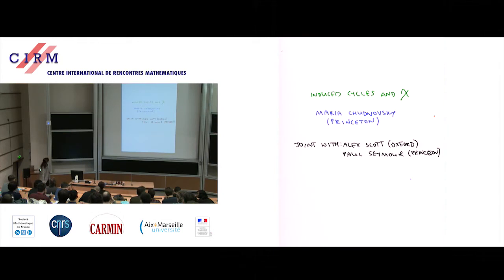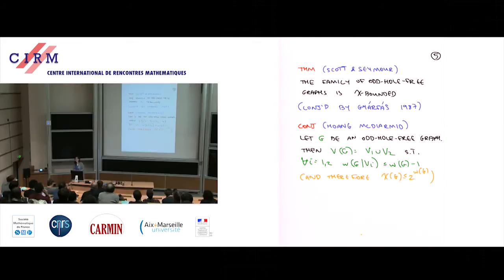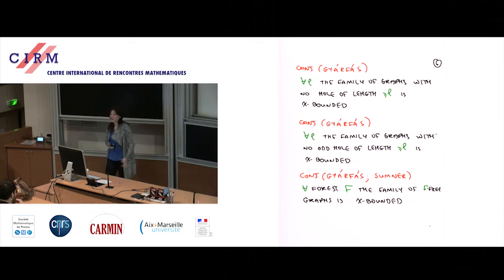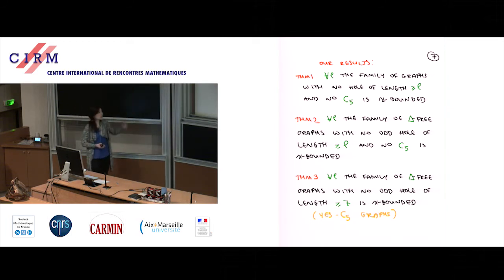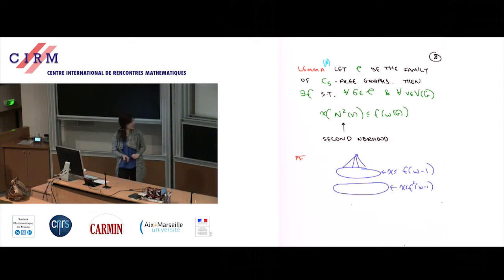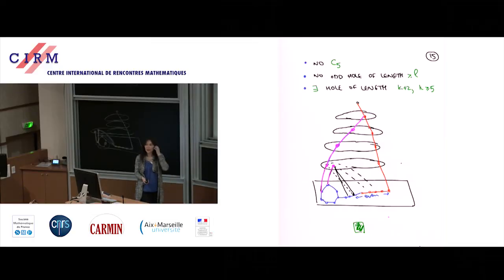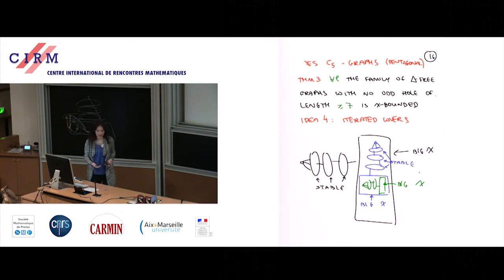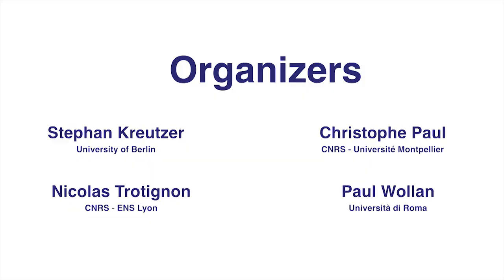Maria Chudnovsky: Induced cycles and coloring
We prove both these statements with the additional assumption that G contains no 5-hole. (The latter one was proved, but not published, by Scott earlier). All the proofs follows a similar outline. We start with a leveling of a graph with high chromatic number, that is a classification of the vertices by their distance from a fixed root. Then the graph undergoes several rounds of “trimming” that allows us to focus on a subgraph M with high chromatic number that is, in some sense, minimal. We also ensure that certain pairs of vertices with a neighbor in M can be joined by a path whose interior is anticomplete to M. It is now enough to find two long paths between some such pair of vertices, both with interior in M and of lengths of different parity, to obtain a long odd hole.

Recording during the thematic meeting: "International workshop on graph decomposition" the January 20, 2015 at the Centre International de Rencontres Mathématiques (Marseille, France)